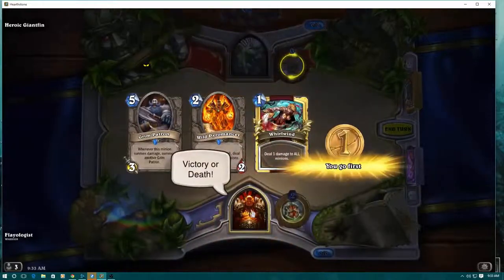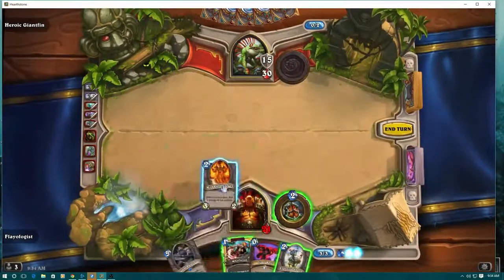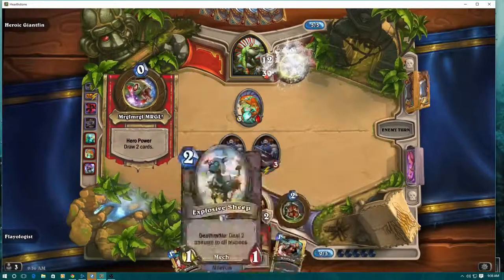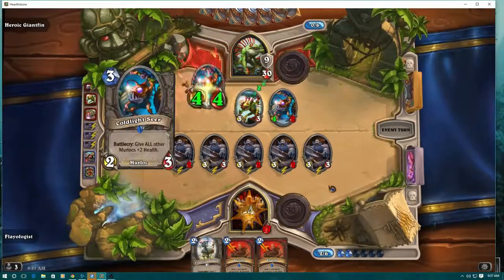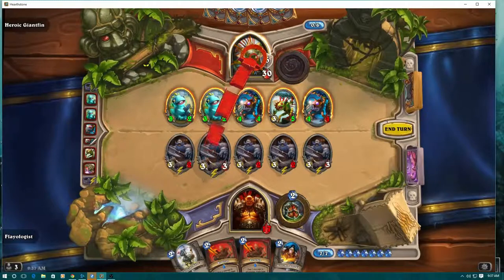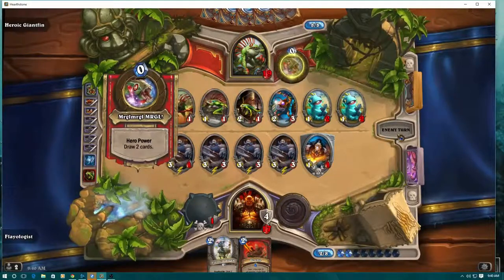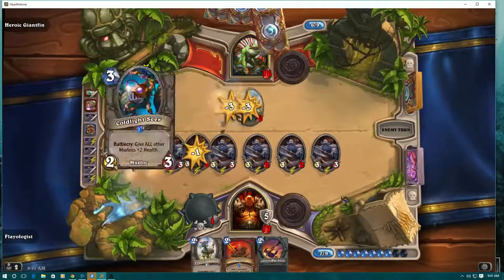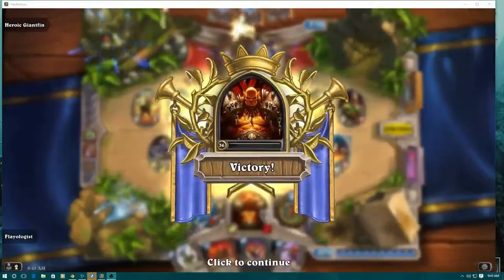Hearthstone: LOE: Beating Heroic GiantFin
Video with narration of important steps showing you guys how to beat heroic Giantfin in the League of Explorers expansion for Hearthstone. We used a modified Grim Patron Warrior for obvious reasons.  Decklist is below.

Decklist:

Inner Rage: 2
Whirlwind: 2
Fiery War Axe: 2
Revenge: 2
Slam: 2
Armorsmith: 2
Cruel Taskmaster: 2
Explosive Sheep: 2
Mad Bomber: 2
Unstable Ghoul: 2
Wild Pyromancer: 2
Acolyte of Pain: 2
Frothing Berserker: 2
Death's Bite: 2
Grim Patron: 2